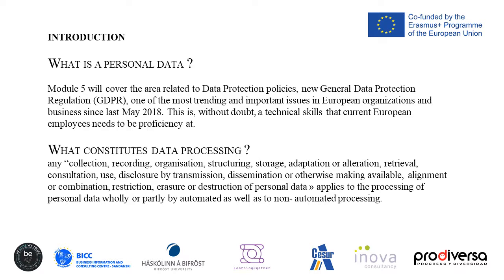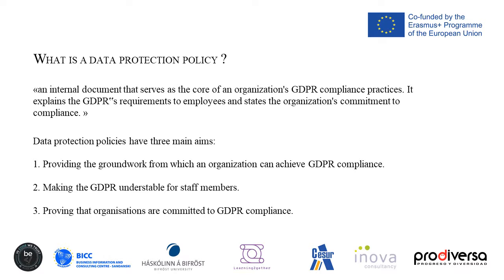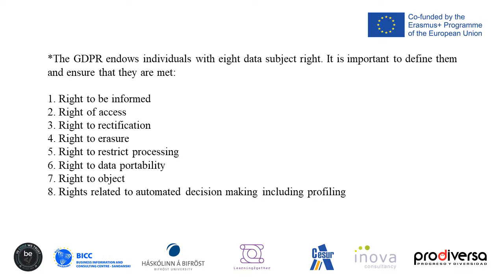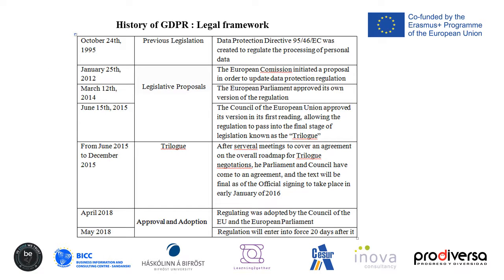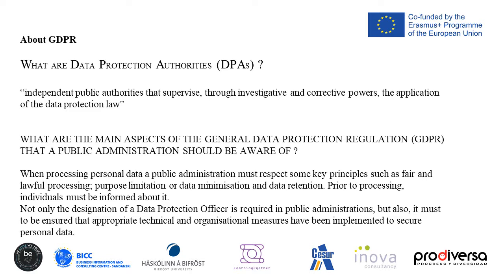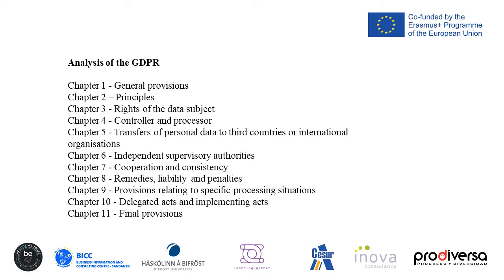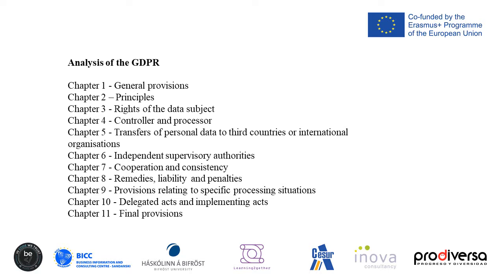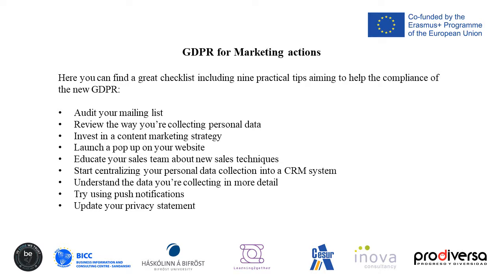Learning2gether // Data protection policies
In this video-webimnar you will learn about Module 5 of the training programme for NEETs in the frame of the Project2gether Erasmus+ project. The aim of this module is to provide an easy and friendly approach to the new GDPR, by clarifying key concepts such as what do we mean by a personal data, what is data processing and why is important to have a data protection policy. It also does a brief review by the history in order to users to understand how we arrive to May 2018 and which are the main aspects and structure of the GDPR.